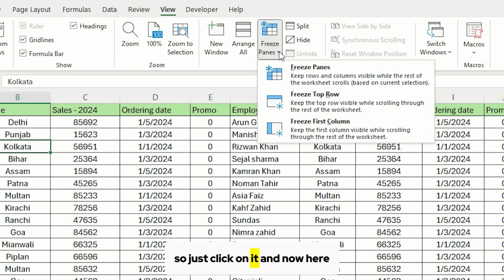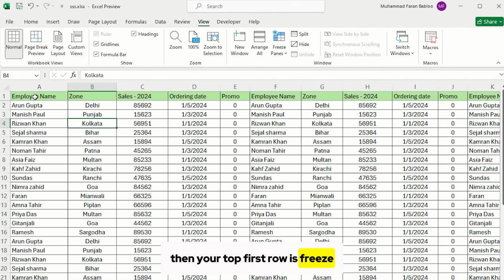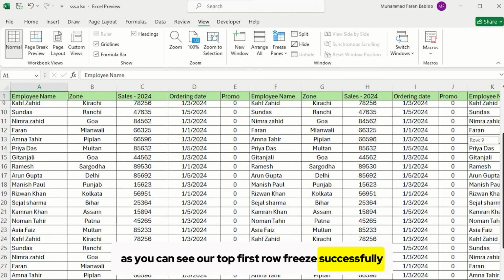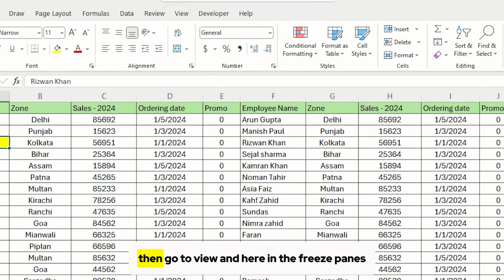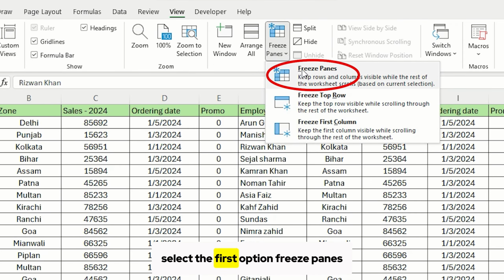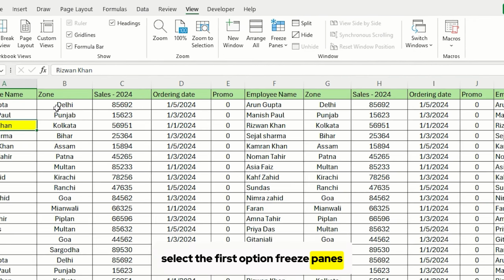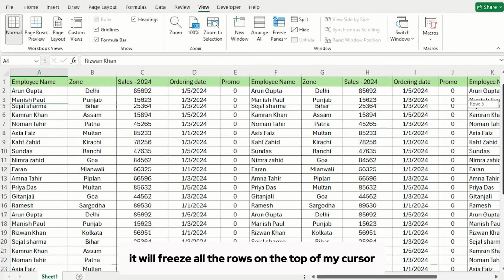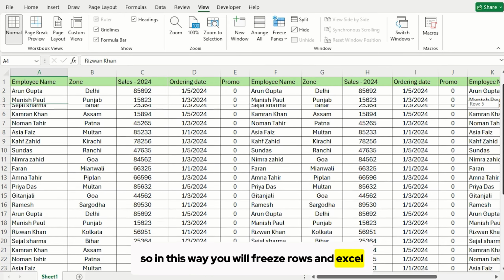How to Freeze Rows in Excel (Easy Tutorial)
Welcome to our easy tutorial on how to freeze rows in Excel! In this video, we'll guide you step-by-step on how to keep your important rows visible while scrolling through your spreadsheet.

Timestamps:

00:00 Introduction to freezing rows in Excel
00:14 How to freeze the top row in Excel
00:27 Demonstration of the top row freeze feature
00:40 How to freeze multiple rows by setting a cursor
00:52 Summary of the row freezing process

In this video, you will learn how to freeze rows in Excel efficiently. We cover:

How to freeze just the top row for easier navigation
Techniques for freezing multiple rows by adjusting your cursor position
Practical examples to visualize the freezing process and ensure you can apply it to your own spreadsheets